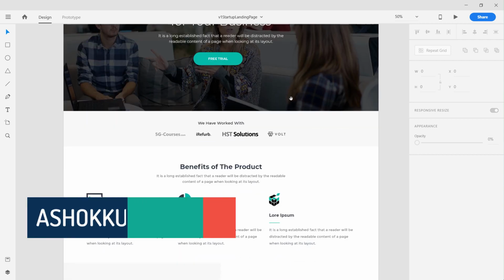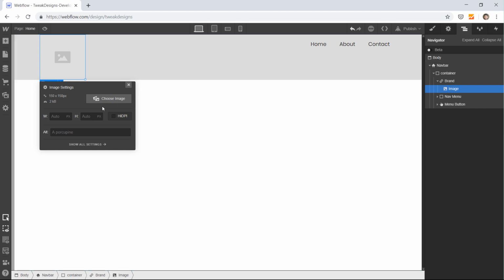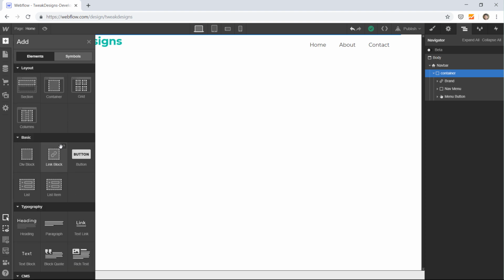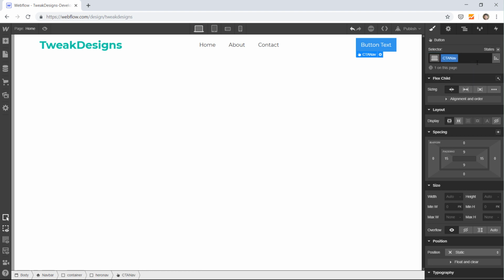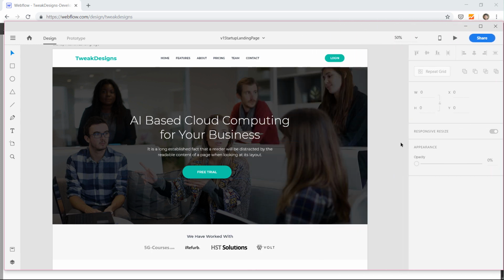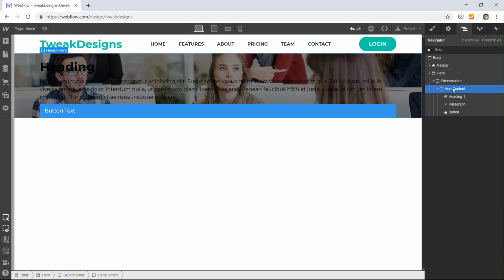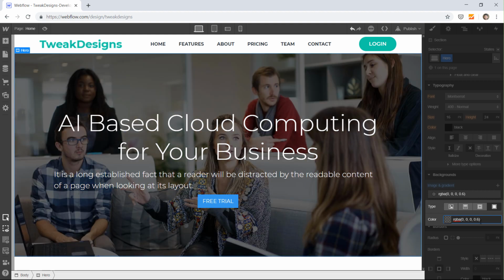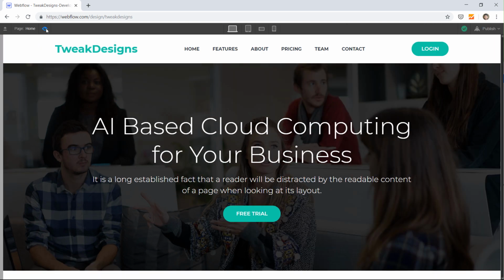Webflow for Beginners Tutorial #1 - Navbar and Hero Section in Webflow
Webflow for Beginners.

I've been using Webflow for 2 years and built many websites using the Webflow. I love spreading the love about Webflow and the work I do with the like-minded people and those who want to learn Webflow from experts to start their side income or freelance business.

Webflow is a responsive website design tool that lets you build websites in the browser and it is free This is a Webflow tutorial #1 of my new Webflow series that gives you an understanding of the Webflow design software, CSS Grid, and Flexbox.

SOFTWARE USED

I am a founder of TweakDesigns a web design and digital marketing agency.